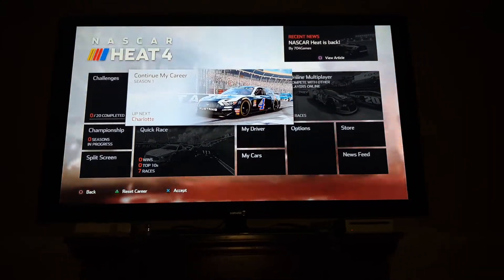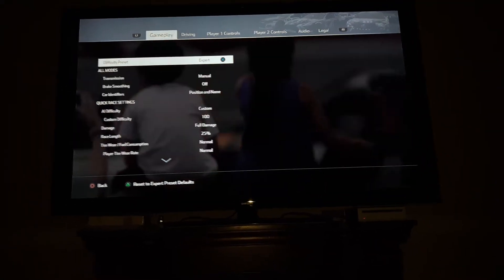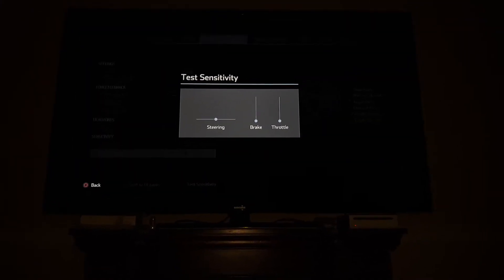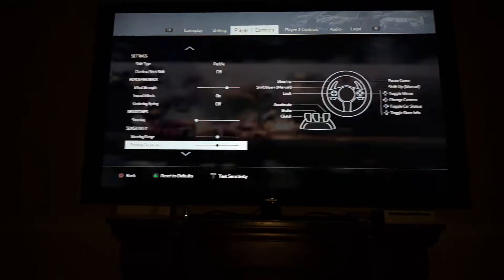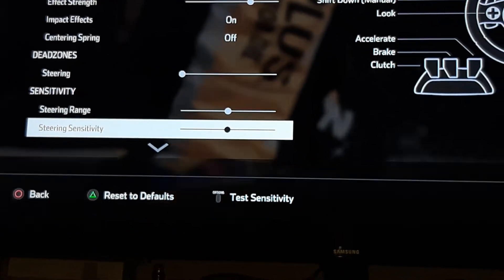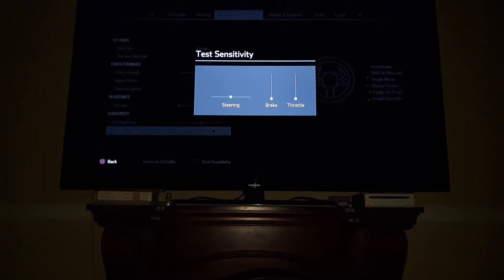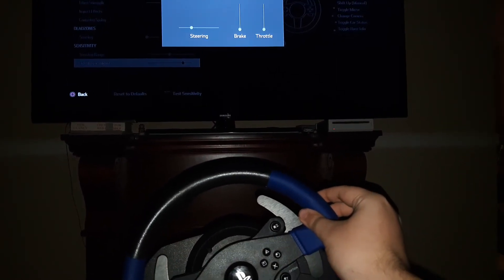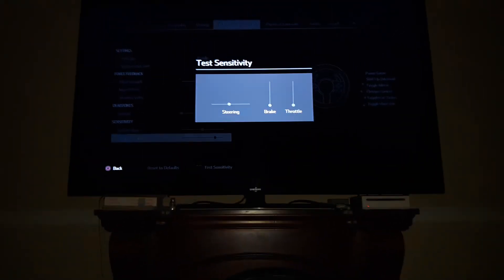How to fix the weird steering in NASCAR Heat 4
As requested by 18RacingFan24 on Twitter.